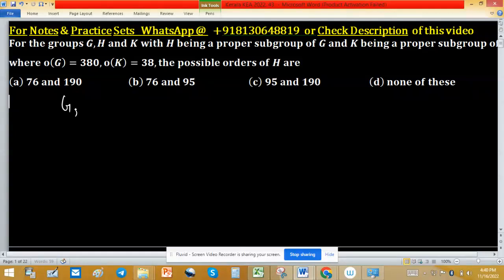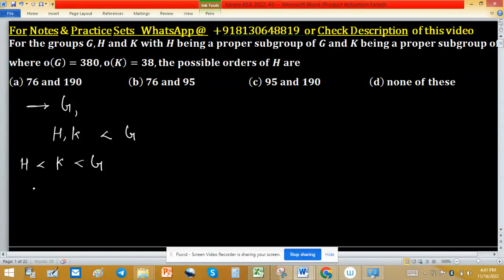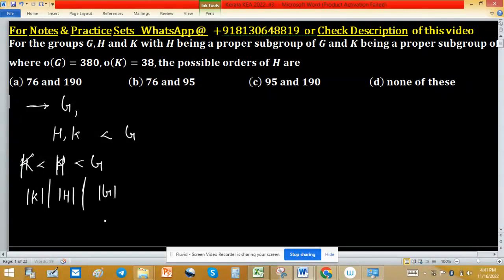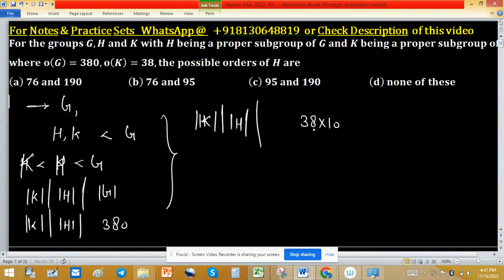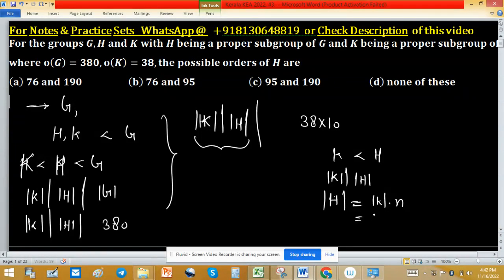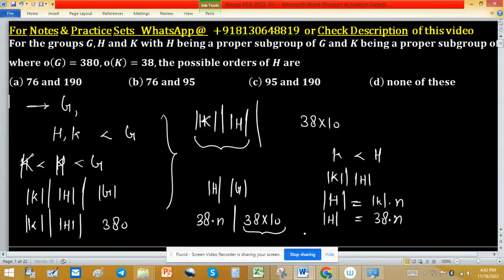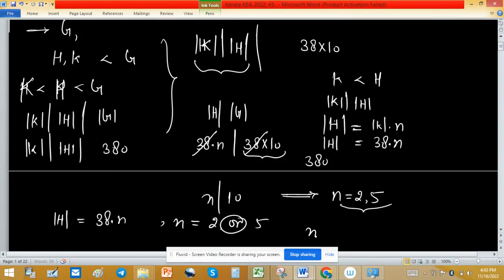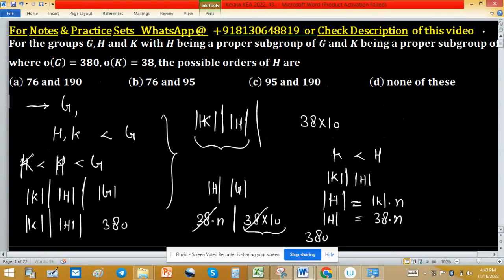KEA 2022 Mathematics Professor Reveals Secret to Mastering Subgroup Order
1. (i) Abstract Algebra 250 MCQs with Solution.

2. Linear Algebra 1000 MCQs based practice set.

3. Real Analysis 1000 MCQs based practice set.

4. ODE 733 MCQs based practice set.

5. Kerala PSC HSST Mathematics pyq solution download

6. BHU Pet Mathematics Previous Year Question Paper Solution.

7. MH SET Mathematical Science PYQ Solutions

8. SSB Odisha PYQs solution

9. TS SET Mathematics Previous year Question Paper solution

10.

11. TIFR Mathematics PYQs solutions

12. Gate Mathematics PYQ + Key

13. CUSAT CAT PG Mathematics PYQs from 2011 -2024

14. CSIR NET PYQs Solution from 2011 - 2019

15. NBHM M.Sc. &Ph.D. Question Paper 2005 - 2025 and their Solutions

48 Hours to MASTER Group Theory with These 5 Crucial Questions!

Group actions

Sylow theorems

order of subgroup lagrange theorem group theory Kerala KEA 2022 assistance professor mathematics

En Kerala KEA 2022, 43
Key (a)